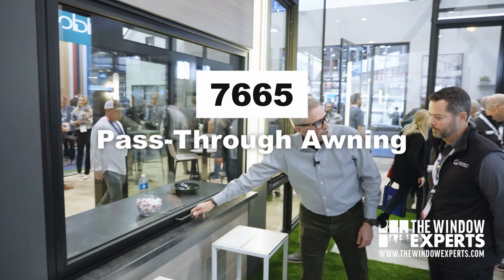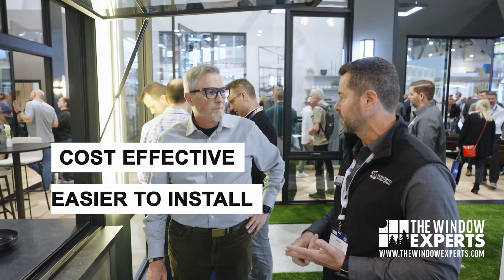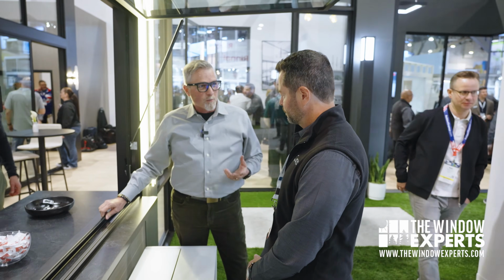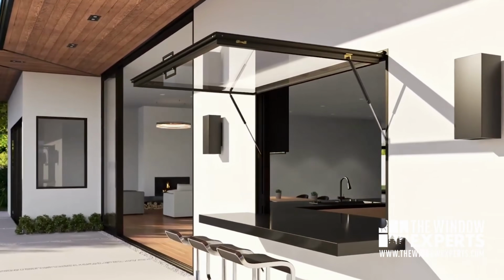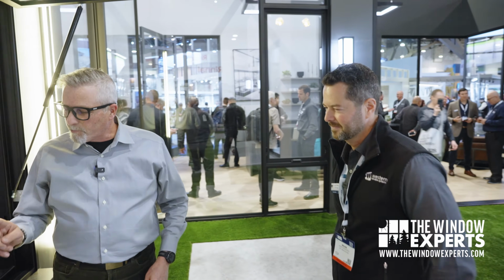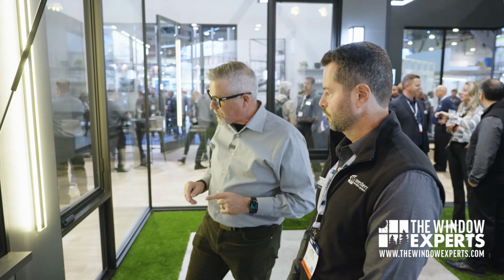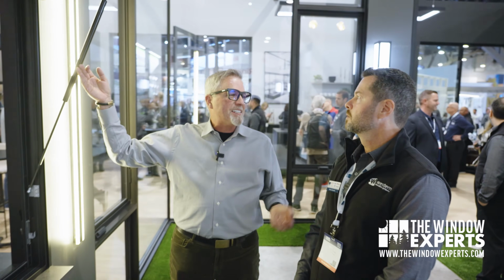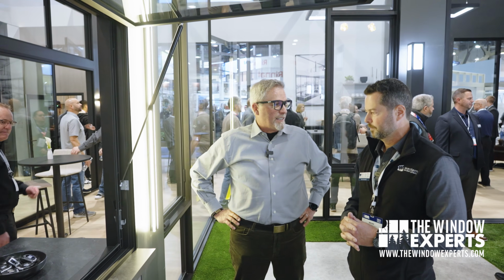Elevate Your Space | Jaw-Dropping Western Window Systems Pass-Through Window Review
🪟Western Window Systems just released a game-changer—the BRAND NEW Bartop Pass-Through Window that transforms how you connect indoor and outdoor spaces. Perfect for outdoor entertaining, this innovative window lets you keep your climate-controlled space insulated when closed, then opens wide to seamlessly extend your living area when hosting. Jeff breaks down the impressive build quality, aesthetic appeal, and functionality of Western's newest product. See why this could be the ultimate upgrade for your outdoor entertaining setup.